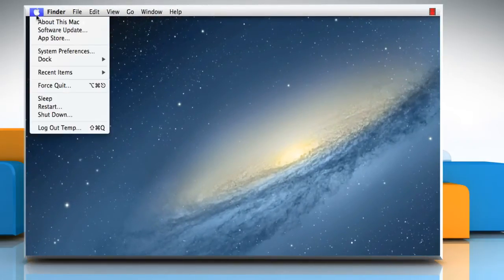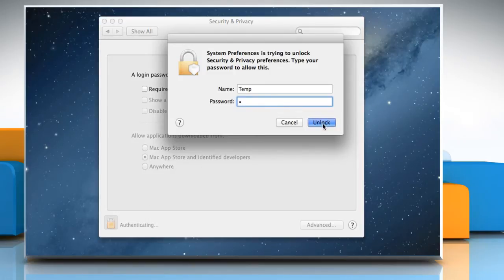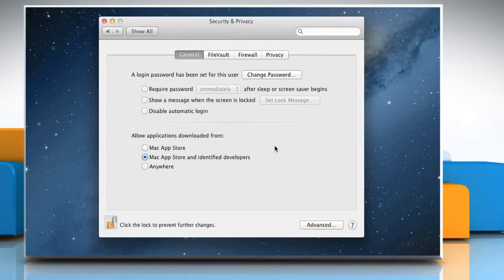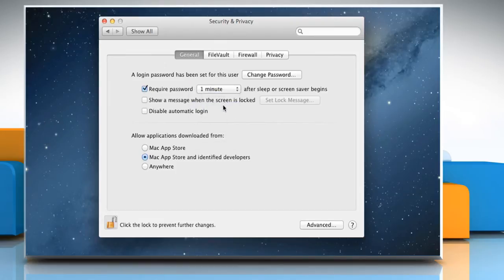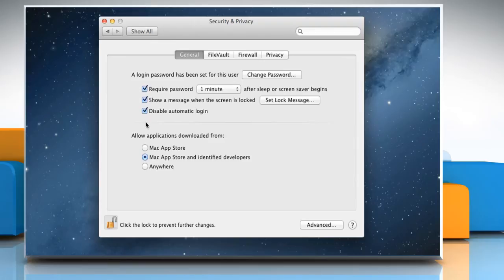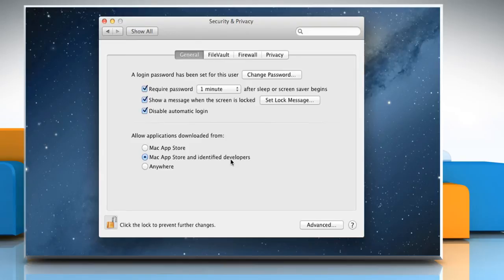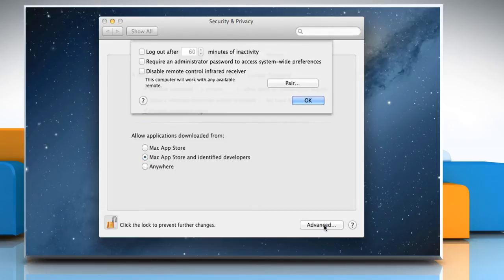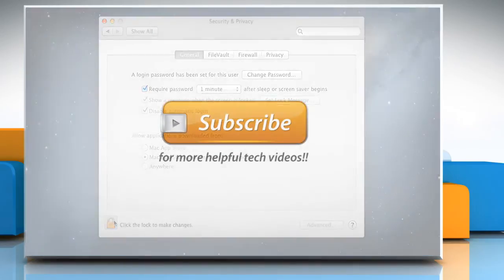Use General Pane of Security & Privacy preferences in Mac® OS X™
The General pane of Security & Privacy preferences in your Mac® lets you secure your system from malware and tampering. Watch this video to know about the steps to use the General pane of Security & Privacy preferences in Mac® OS X™.